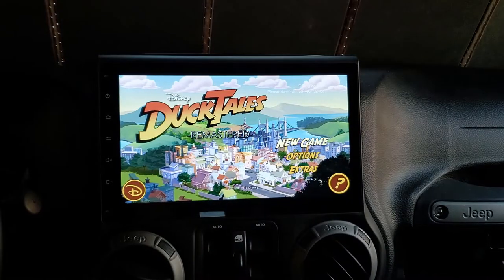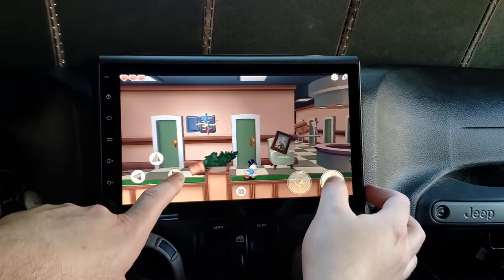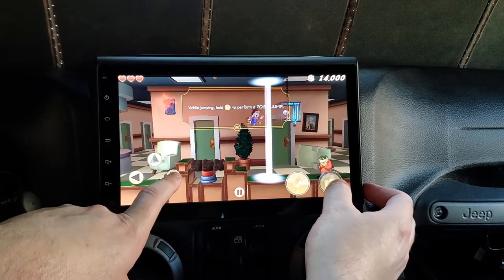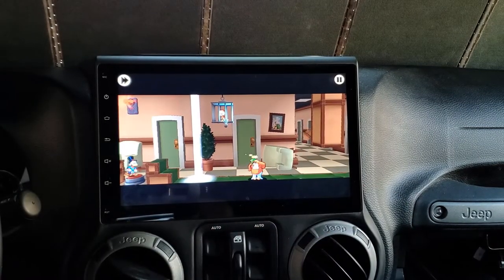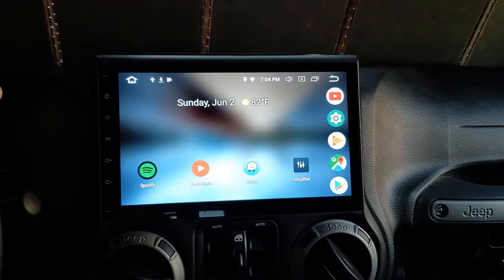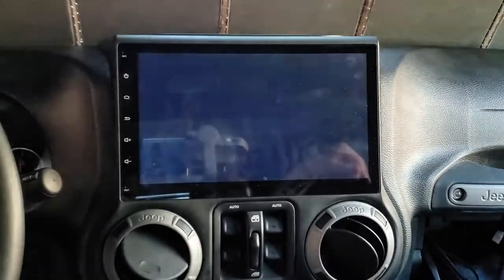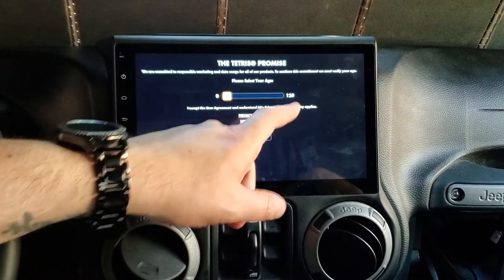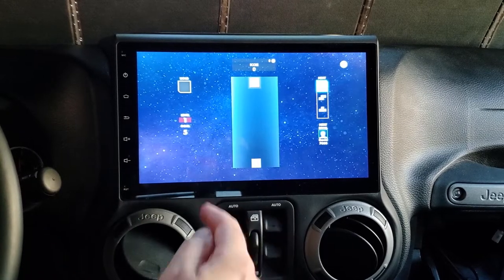Video Games on the Seicane H201G - 2016 Jeep Wrangler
Since the Seicane head unit runs Android, I figured I would try to see if I could play some video games on it. I downloaded DuckTales Remastered and Tetris and decided to give them a shot.

This is a Seicane 10.1 inch Android Head Unit for a 2016 Jeep Wrangler.  The Seicane has a 10.1 inch screen, 4GB of RAM, 32GB of storage, a Rockchip PX5 Octa-Core 64-Bit Coretex A53 processor, runs Android 8.0 Oreo, retains Steering Wheel Controls with a plug and play harness (unless you have the Alpine system).

If you have the base audio system in a Jeep, it will be plug and play.  If you have the Alpine, you will need the PAC RP4-CH11.

SKU: 800005  Model:H201G

The Seicane will include its own GPS, but if you want to retain the Jeep GPS instead, you can get this:

The Seicane will also include an AM/FM radio adapter for regular radio, but I already had the Metra 40-EU10 Antenna to Radio Adapter:

Retained the console USB with the Metra USB adapter:

This is the Heininger 1070 Black Commutemate Cellcup i use to hold my phone in the Jeep:

This the Scosche EF014F in line Noise Filter i installed:

In the video I am wearing a Samsung Gear S3 Frontier:

I recorded this on my Samsung Galaxy S10+, If you one, you can get it on Amazon
Samsung Galaxy S10+ Factory Unlocked Phone with 128GB (U.S. Warranty), Prism Black:

I held the S10+ in a DJI Osmo Mobile 2 Gimbal